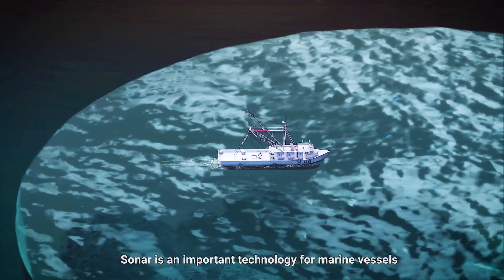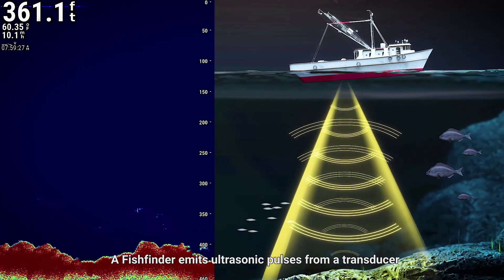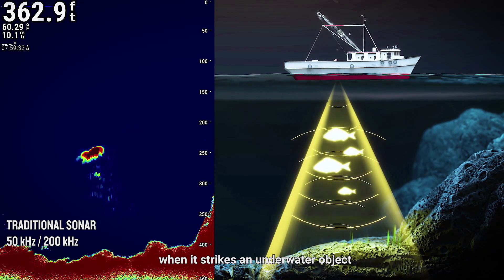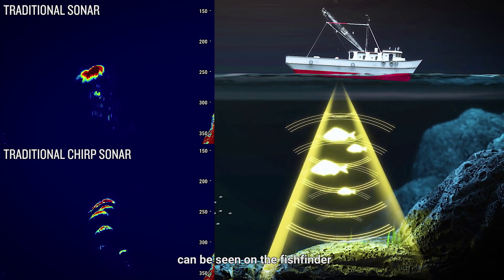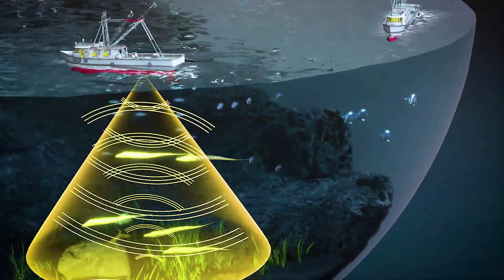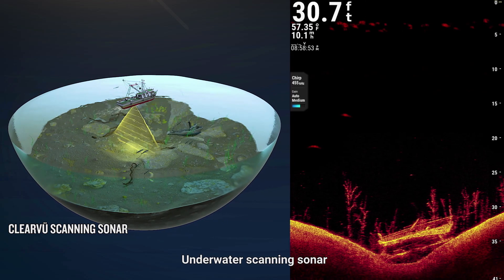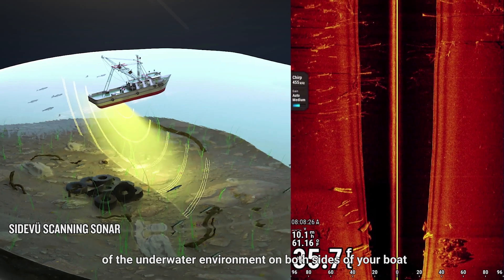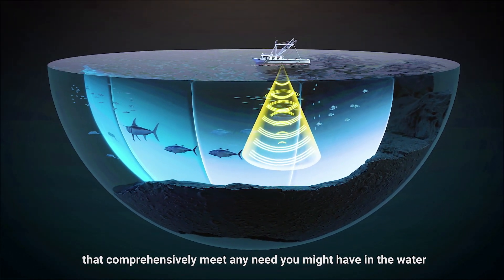Garmin CHIRP Sonar Technology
Here's an introduction of the Garmin CHIRP sonar technology.